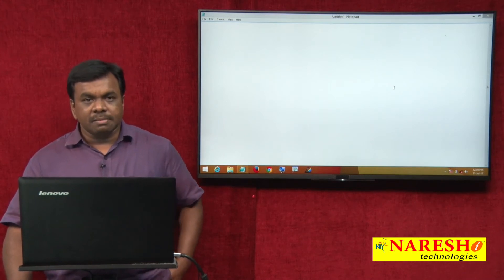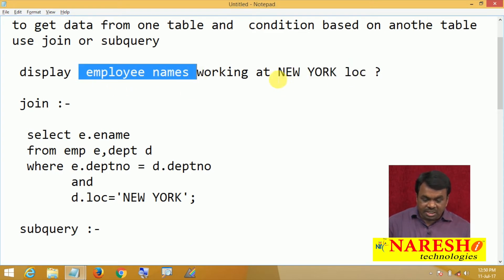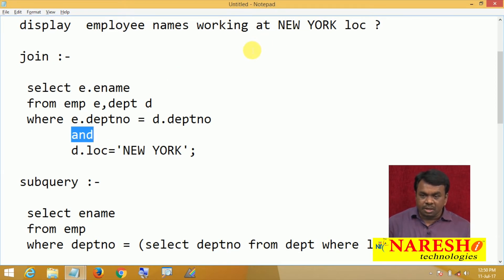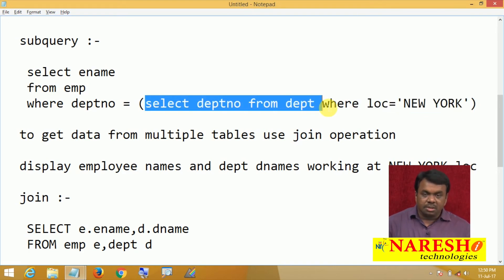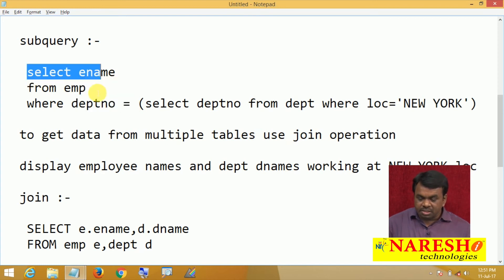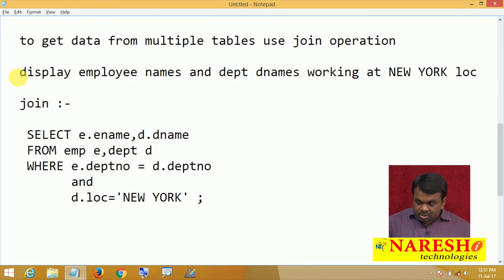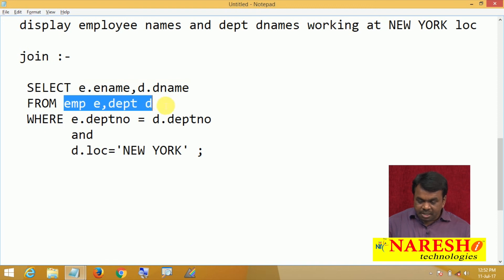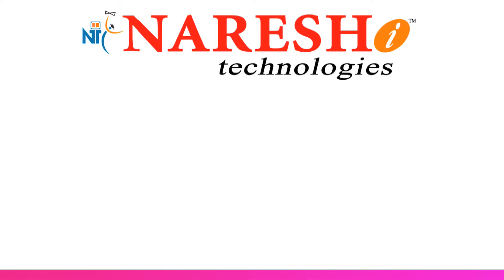Difference between Subquery and Join Operation | Oracle SQL Tutorial Videos | Mr.Vijay Kumar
Difference between Subquery and Join operation
by Mr. Vijay Kumar